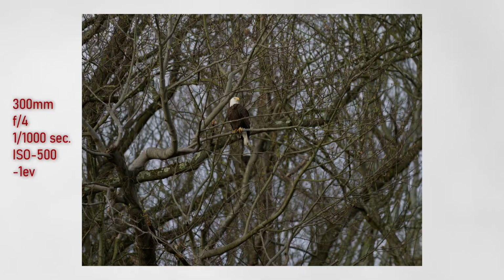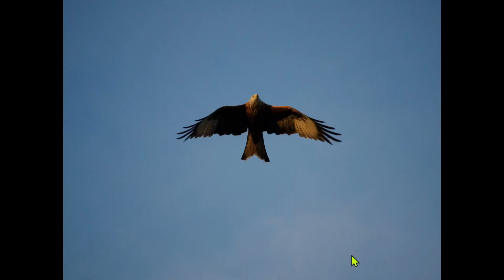Viewer Requested: Edit my Bird Photo in Lightroom ep.446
DXO Photography Software Free Trials ad

My eBay Link ad*